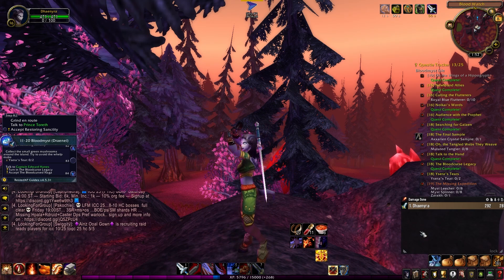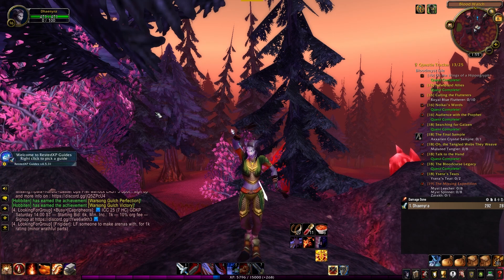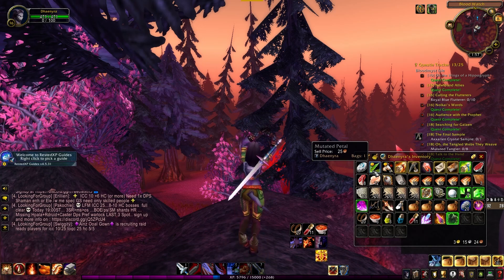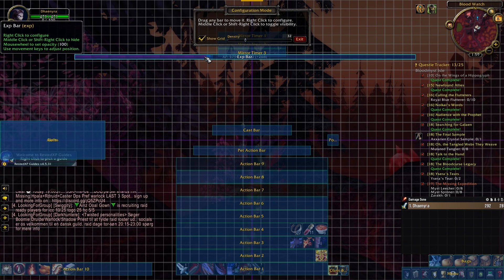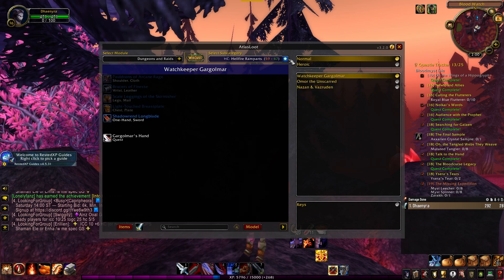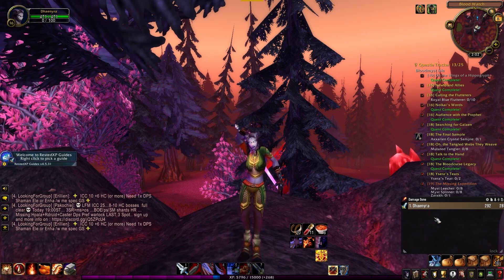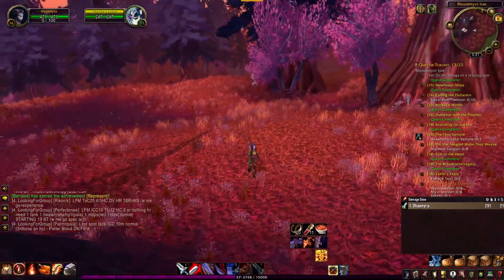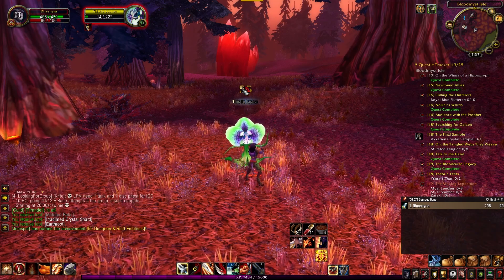Must Have Addons For WOTLK Classic! Hardcore & SOD! New & Returning Players!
Hey Audience! Today I'm showing you the Addons that I use when I play WoW. These Addons basically showed me the way around Azeroth and how to navigate the quests, abilities and how to make a ton of gold! If you have a friend who might be interested in WoW send them this video so they know what Addons they should download!

00:00 Intro
00:28 Rested XP
01:58 Questie
02:58 Bagnon
03:49 Dominos
05:03 Atlas Loot
06:54 Details
08:00 Kui Nameplates
09:00 WeakAuras
11:01 Outro